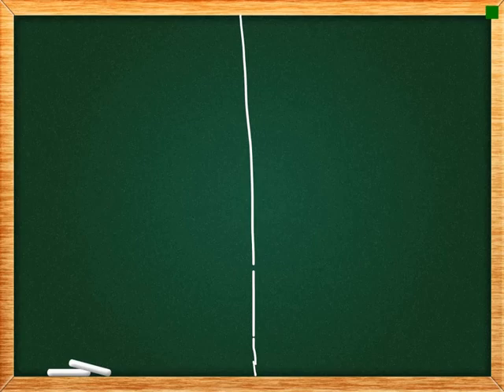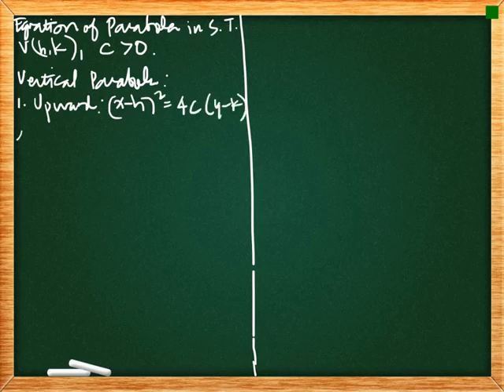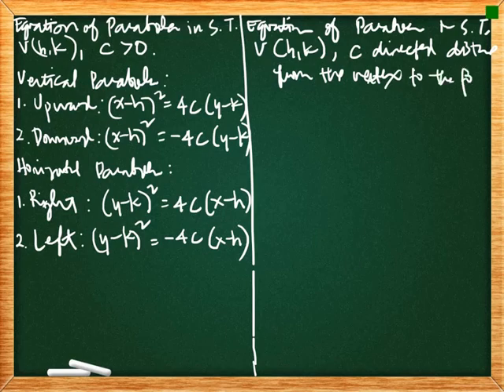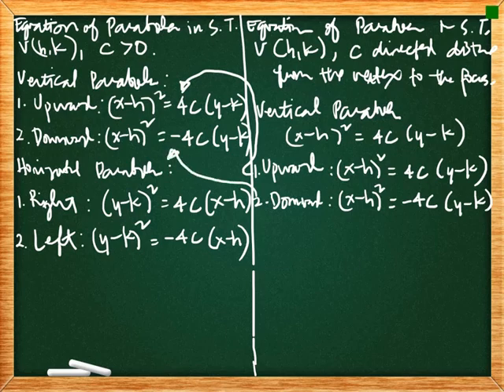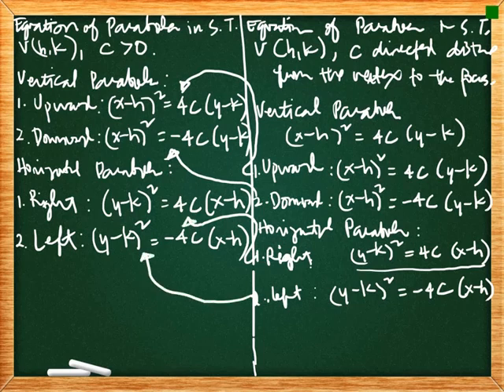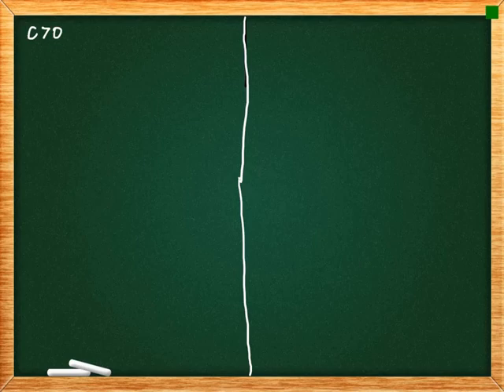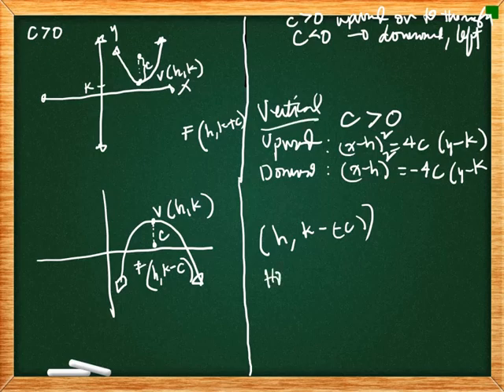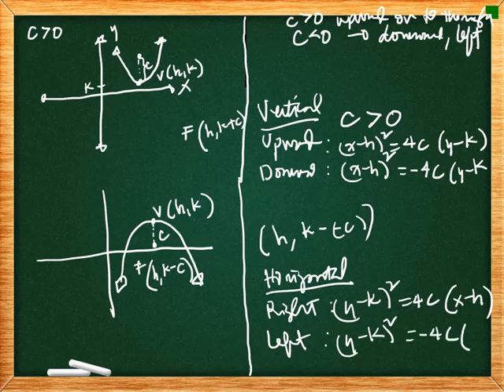Session 6.1 Equation of a Parabola (Addendum)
This video lesson is created to give learners a summary of the equations of a parabola in standard form, both vertical and horizontal with C greater than zero and of C as the directed distance from the vertex to the focus, showing that both assumptions would yield the same equation. An explanation is also provided as to why it is best to stick to the assumption of C greater than zero.